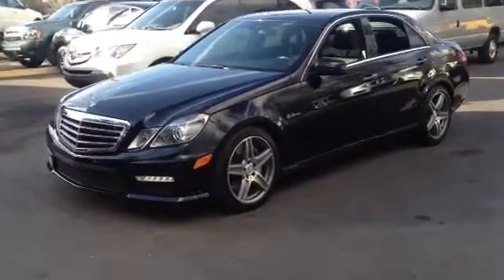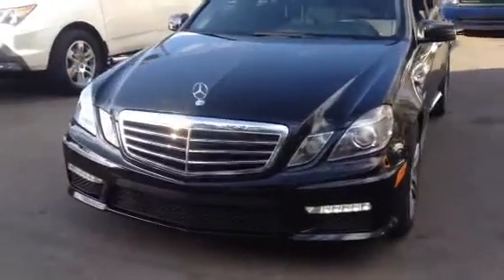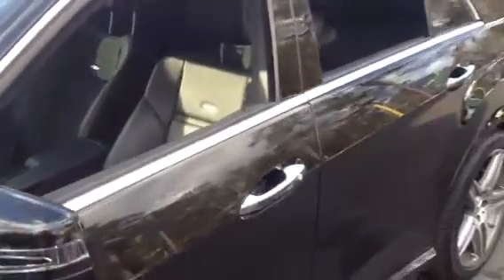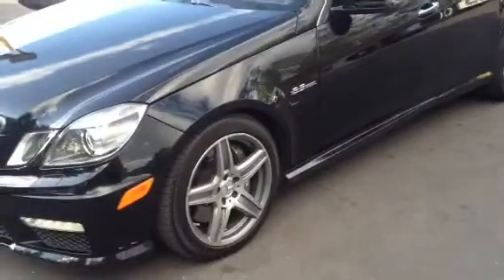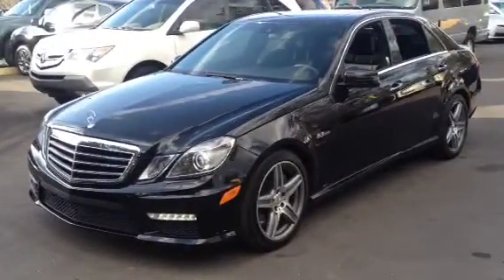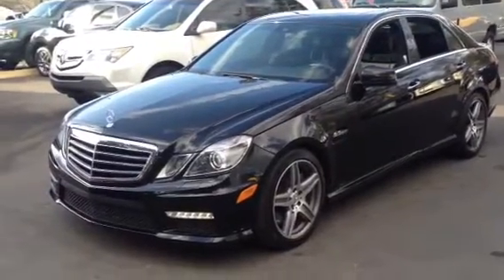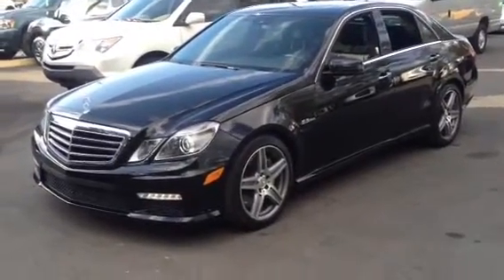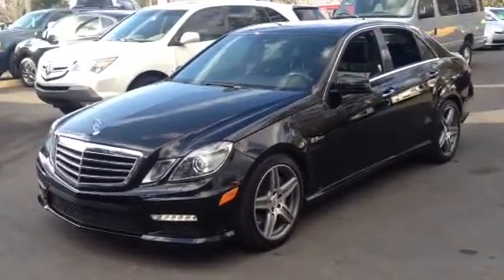2010 Mercedes E63